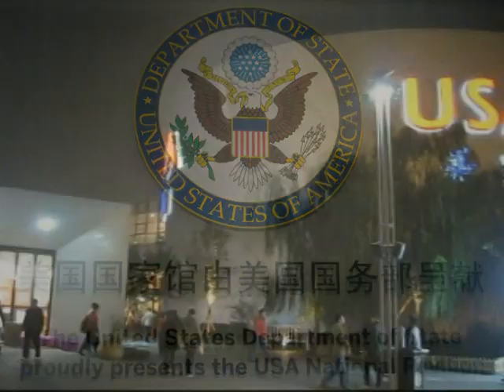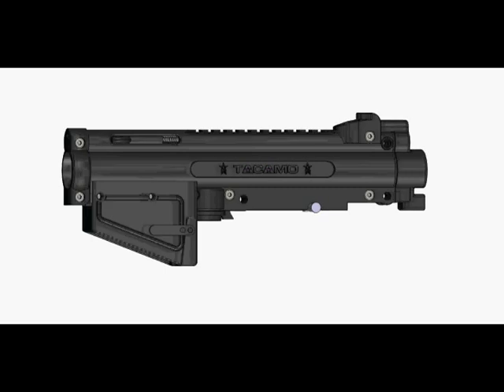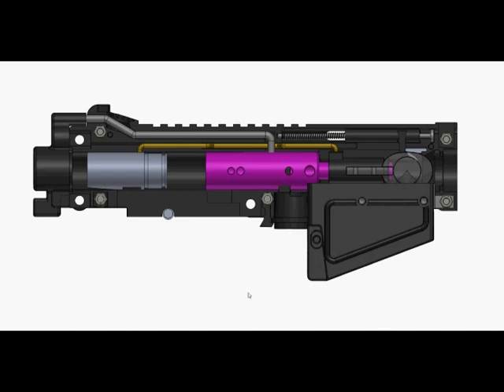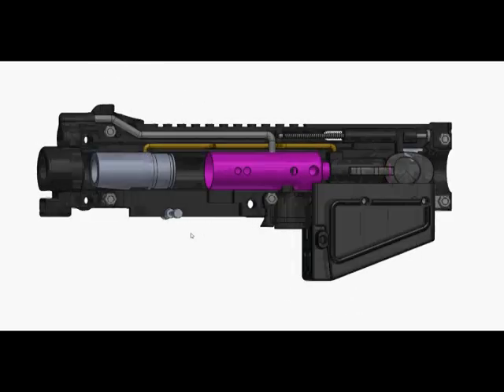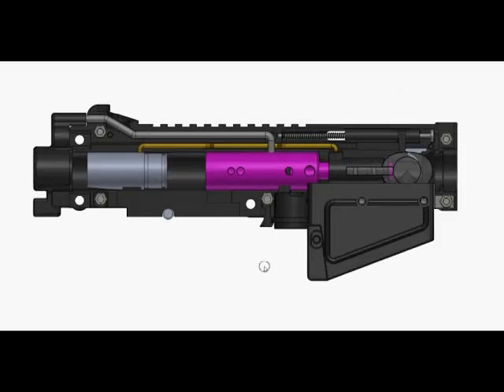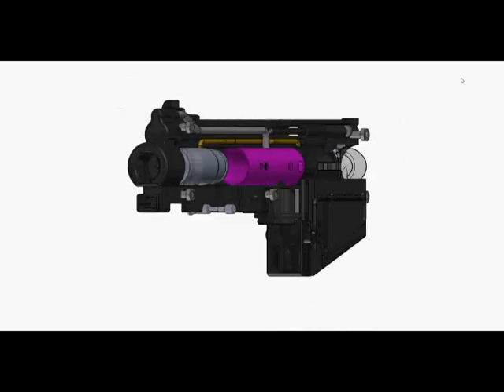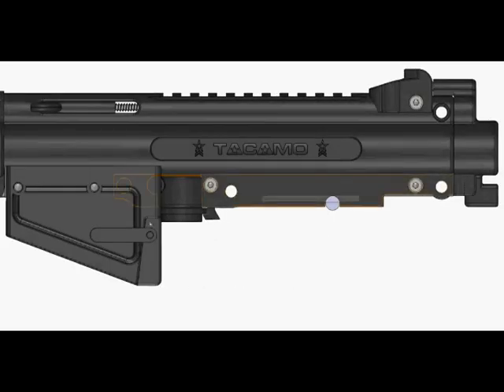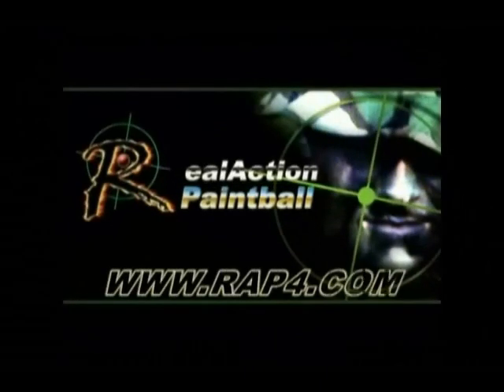Tacamo Magazine Kit _A5_An Inside Look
Join us as we preview the insides of our New Tacamo magazine Kit for the Tippmann A-5.